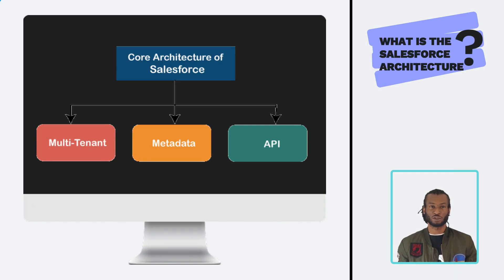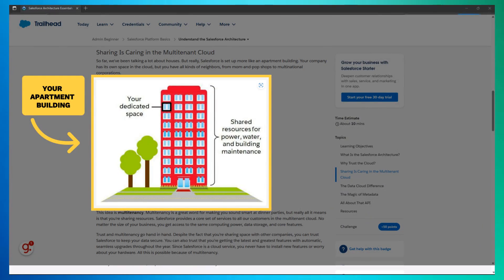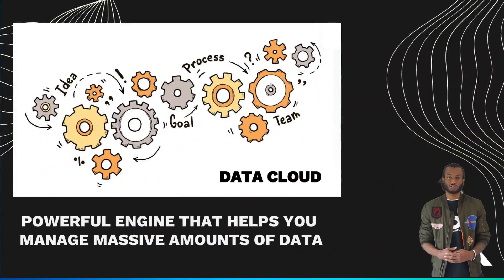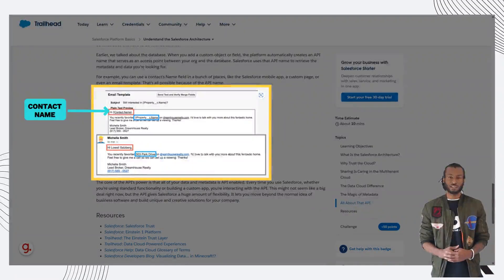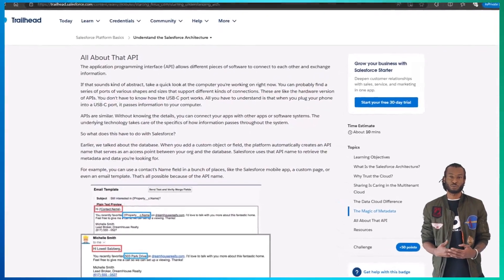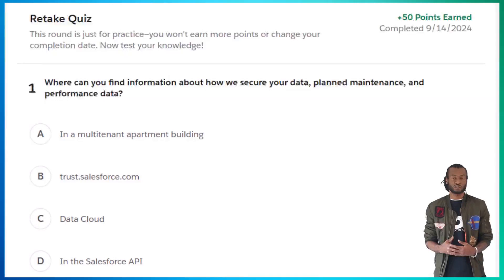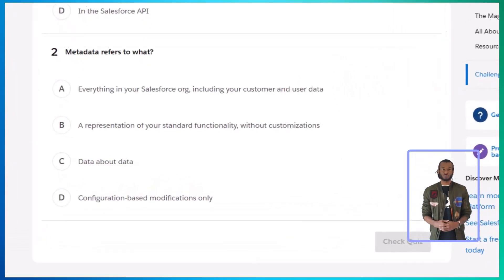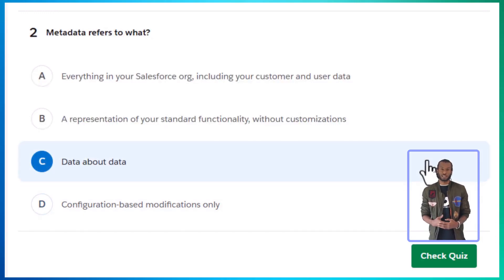Understanding Salesforce Architecture | EXPLAINED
In this video, we’ll dive into the core architecture that makes Salesforce such a powerful and flexible platform! We’ll break down the essential components, explain how they work together, and show you how understanding Salesforce architecture can elevate your knowledge as a Salesforce Administrator.

This video is part of the Understanding the Salesforce Architecture Trailhead module, which is crucial for those preparing for the Salesforce Administrator Credential.

🎯 Learning Objectives:

Understand the multi-tenant architecture of Salesforce.
Learn how Salesforce handles scalability, security, and customization.
Explore the platform’s key components like metadata, API layers, and data management.

00:00 - Introduction
00:09 - Overview of Salesforce Architecture
00:42 - Understanding Multi-Tenant Cloud
01:24 - Real-Time Data and Trust Site
01:41 - Data Cloud Overview
02:10 - Introduction to Metadata
02:39 - Explaining APIs in Salesforce
03:19 - Quiz Question 1: Salesforce Trust Information
03:54 - Quiz Question 2: Understanding Metadata